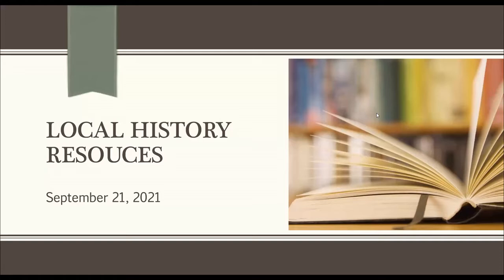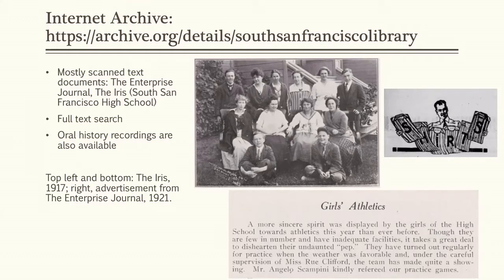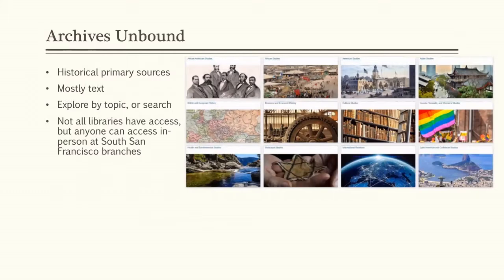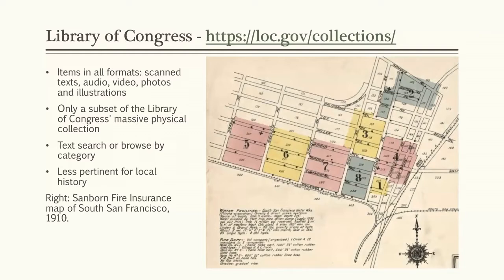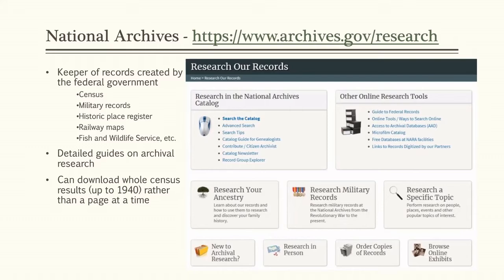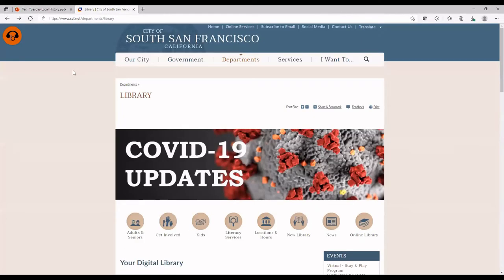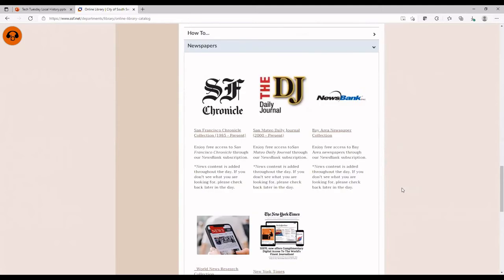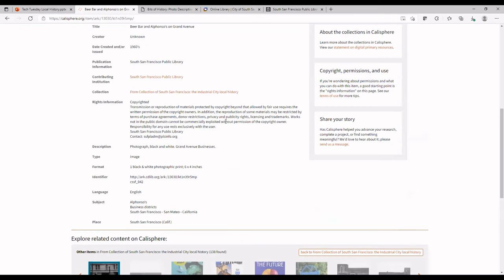Tech Tuesday Local History Resources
Learn about online and library resources you can use in your study of local history or genealogy.